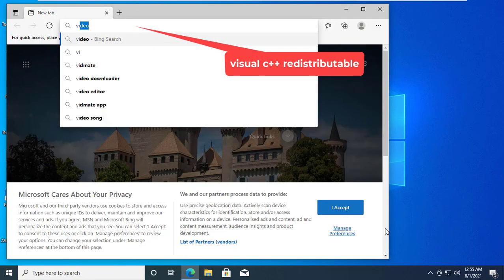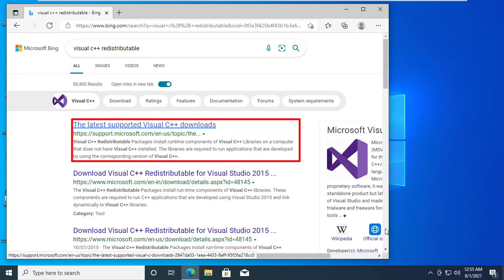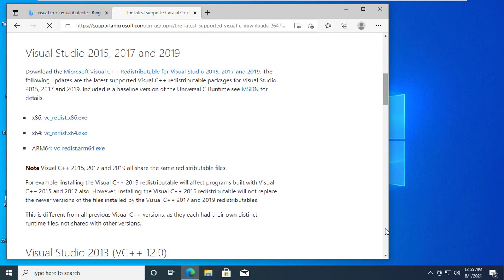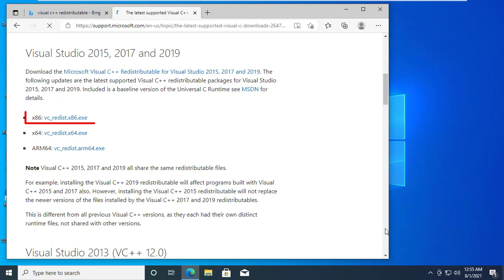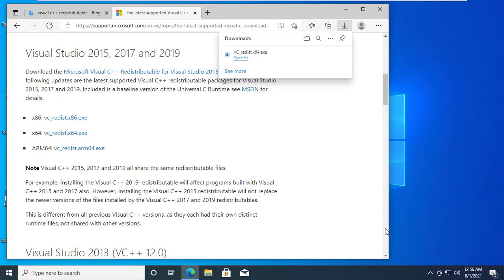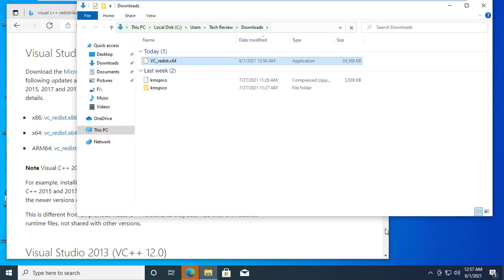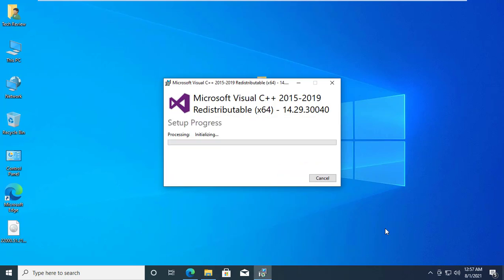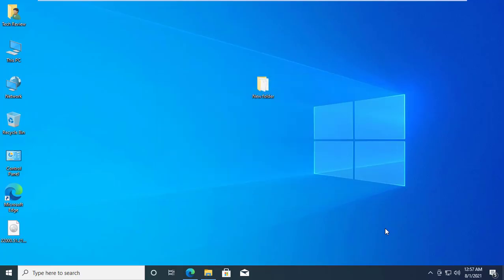How To Fix Bad Image Error 0xc000012f On Windows 10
In this video, I tried to show you, how to fix the error code 0xc000012f.